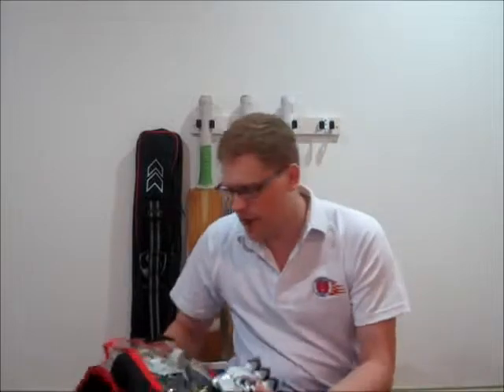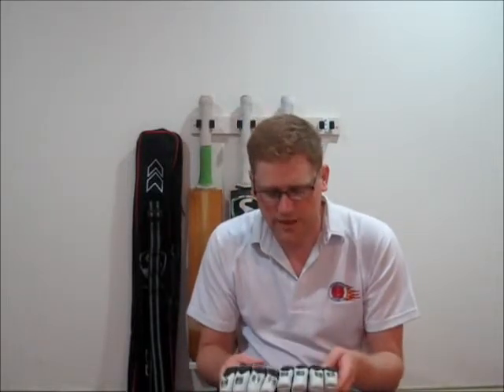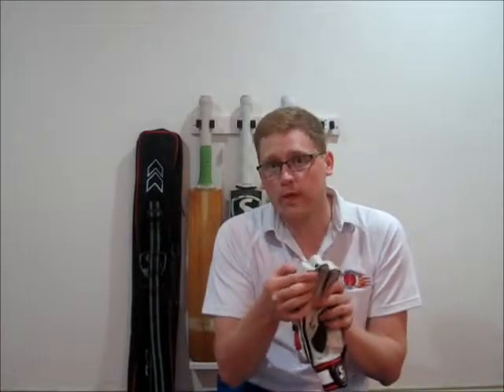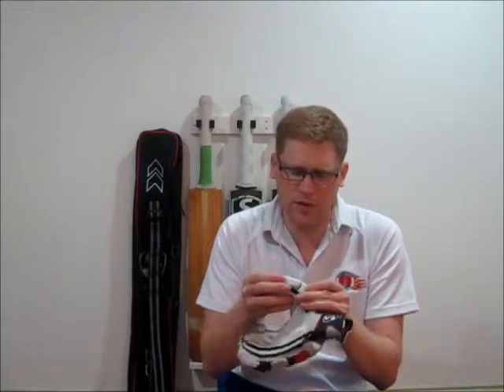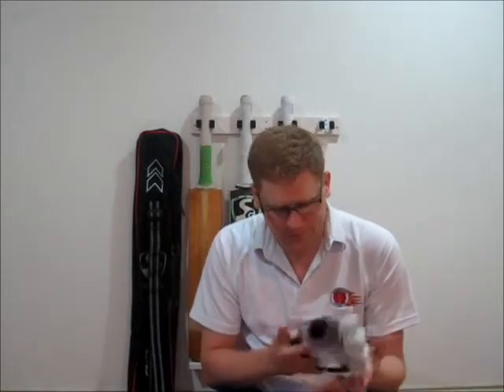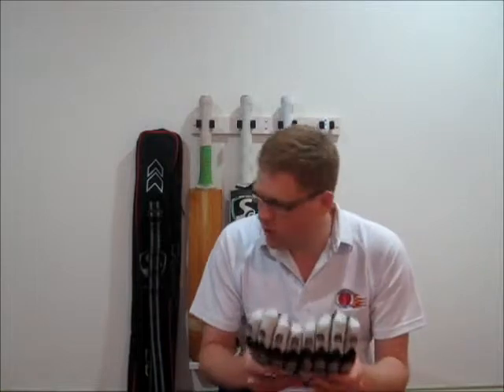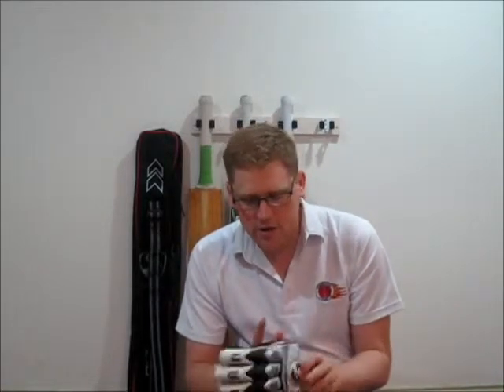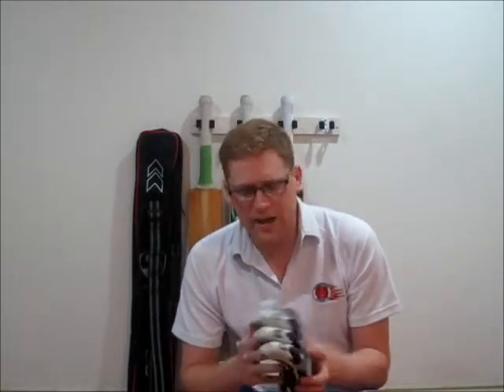SG Hilite Batting Gloves Review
Review of the 2012 & 2013 SG Hilite cricket batting gloves.